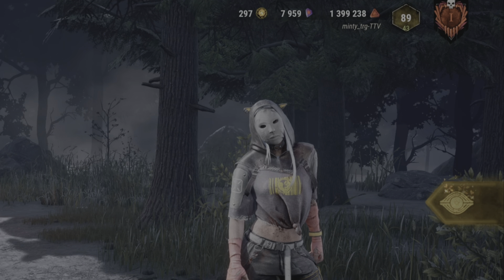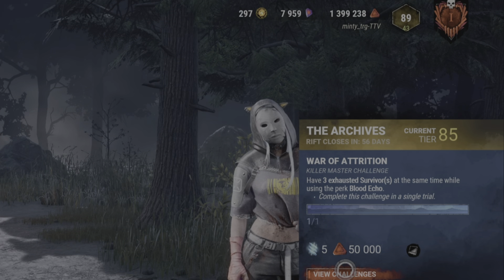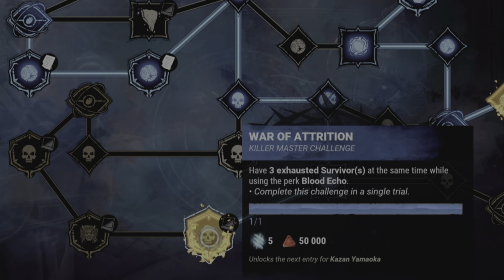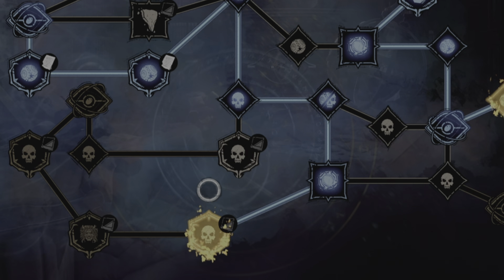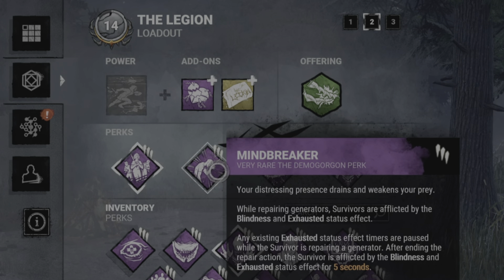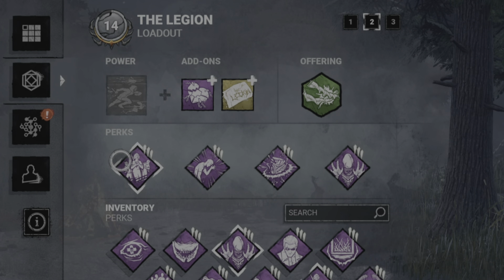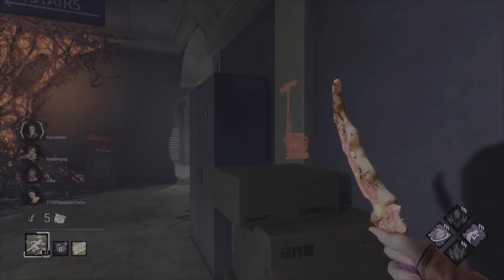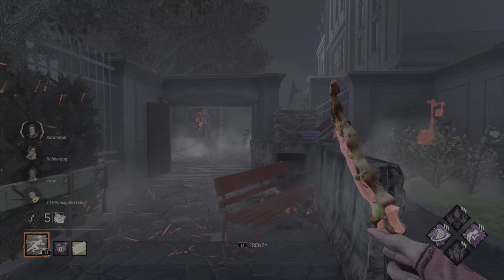War of Attrition - Tome 17 Killer Challenge | Dead by Daylight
Not really an interesting or difficult level of the tome 17, considering it is level 3 and expected harder. lets wait and see what level 4 will bring.

let me know if there are specific challenges you need help with, I would be happy to help.